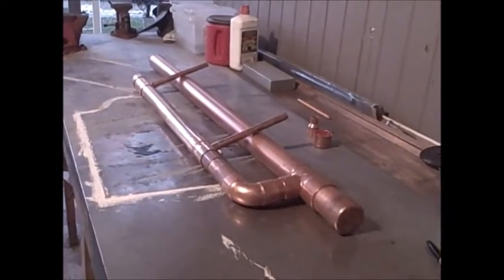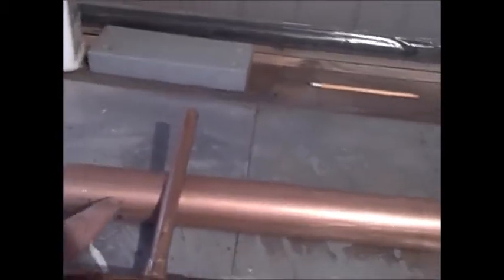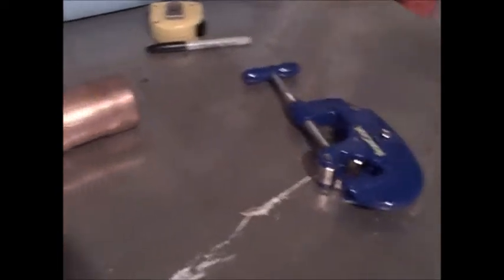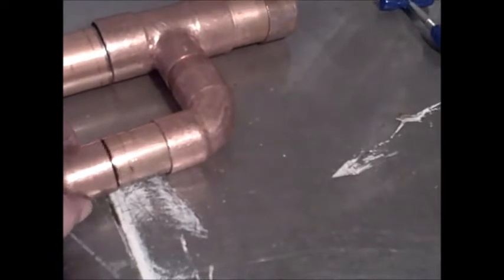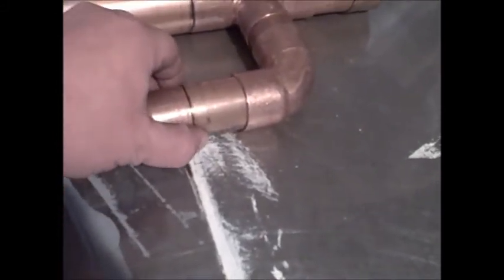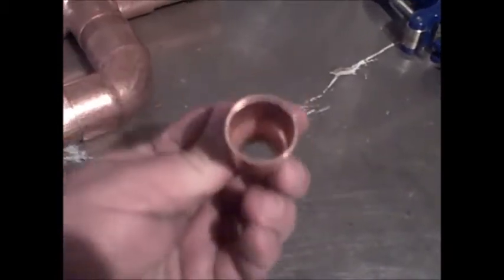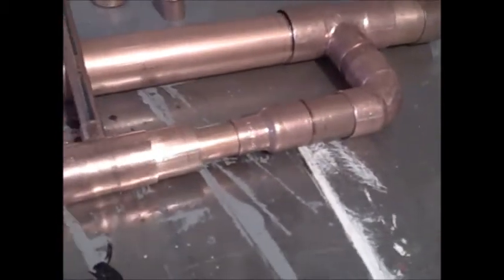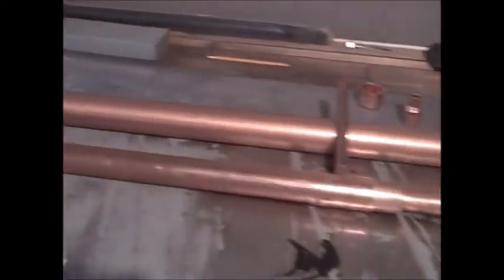Taking Shape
still